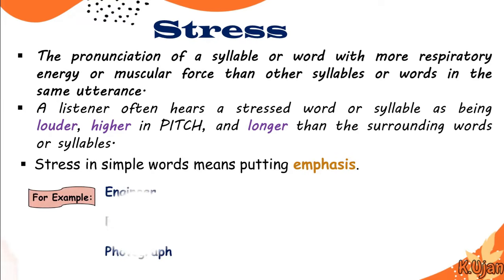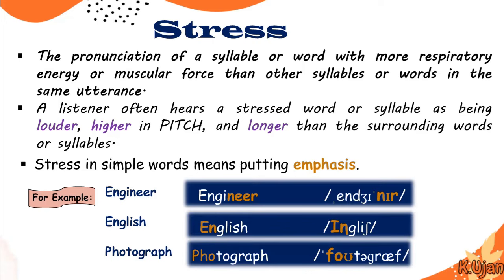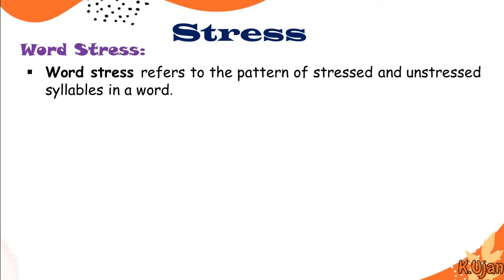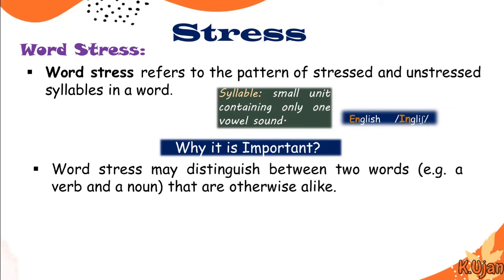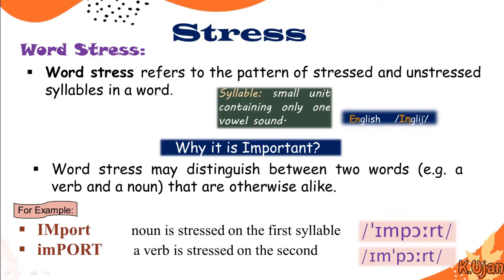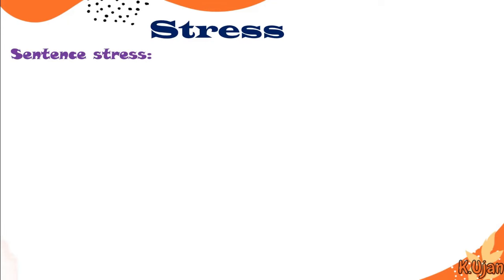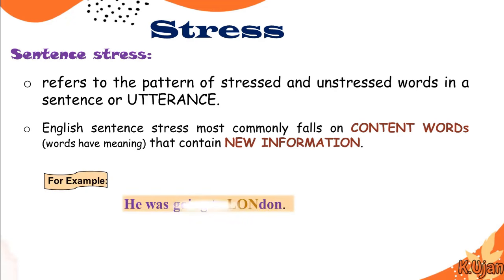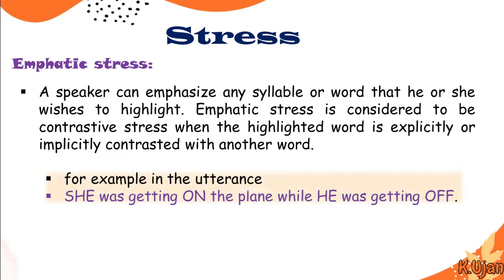Stress in phonetics and phonology | Word Stress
Stress in Phonetics and Phonology is topic for understanding pronuncation.
It is an essential topic for learning right pronunciations in a language.
Stress
The pronunciation of a syllable or word with more respiratory energy or muscular force than other syllables or words in the same utterance.
A listener often hears a stressed word or syllable as being louder, higher in PITCH, and longer than the surrounding words or syllables.

The contents for the Channel are as follows:
1.  B.S Linguistics lecture
2. M.A Linguistics lectures
3. Basic Grammar lecture
4. Tips and tricks of learning English
5. Phoetics and English phonology lectures
6. Linguistics related lectures for university level students